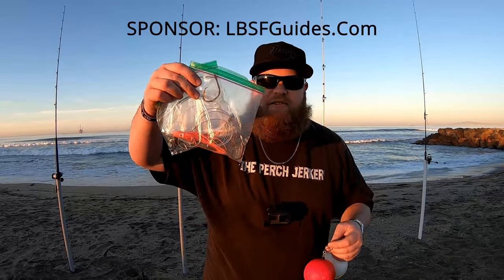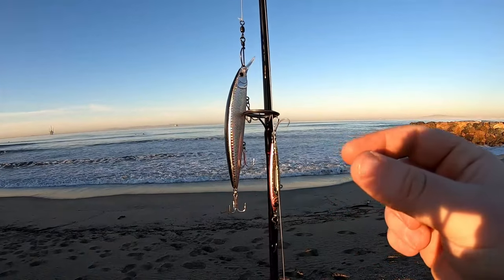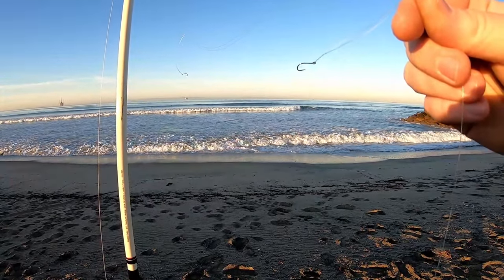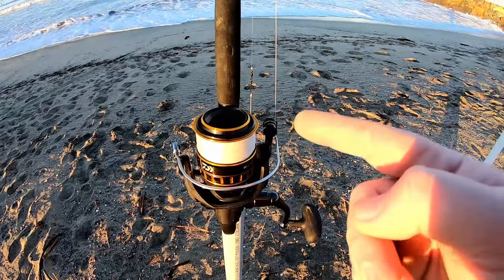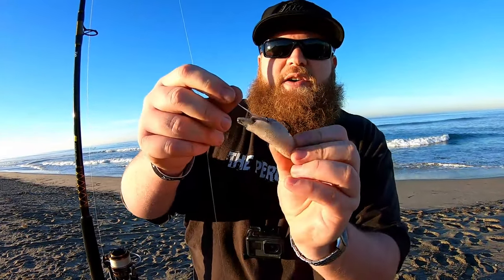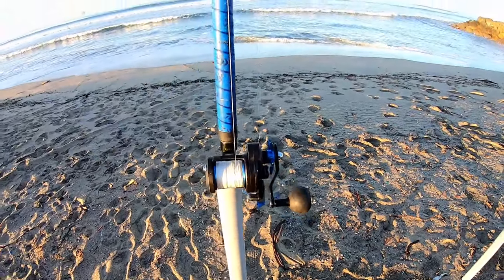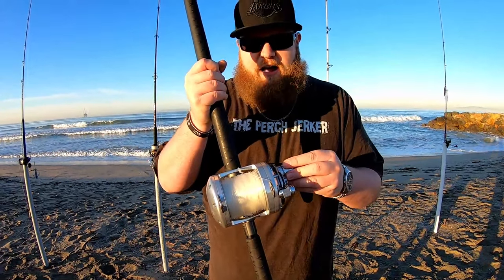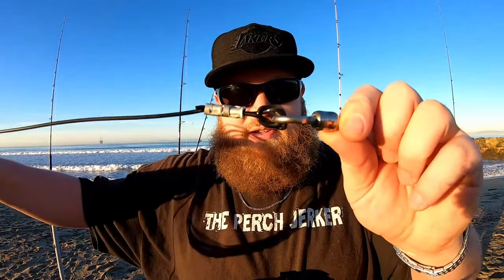TOP 5 SURF FISHING RIGS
Learn 5 very effective surf fishing rigs that you can use at any beach around the world to catch fish. In this video, I cover the top 5 surf fishing rigs that I like to use whenever I head to the beach. I have been fishing my whole life and I enjoy inspiring others to fish. I hope everyone can learn from this video and plan a fishing trip for yourself!

GEAR USED:

Camera (GoPro)
Microphone (Purple Panda)
Apple iPhone Pro Max
iPhone/Camera Tripod Stand
Cheap Pier/Surf Rod ($20!)
Solar Power Bank (Charger)
Rechargeable Head Lamp
Crab Hoop Net
Crab Net Rope For Pier

LIST OF FISHING RIGS SHOWN:

Rig #1

REEL: Shimano Sienna 4000FE
ROD: Shimano Scimitar 8 Foot (2 Pc.)
LINE: 20 # Braid

Rig #2

ROD: Berkley Big Game
LINE: 20 # Braid

Rig #3

REEL: Diawa BG 4500
ROD: Diawa 7 Foot BG
LINE: 30 # Braid

Rig #4

REEL: Saltist 30H
ROD: Diawa Proteus #
LINE: 50 # Braid

Rig #5

REEL: Avet 30W
ROD: Okuma PCH 80-130 #
LINE: 100 # Briad / 100 # Mono